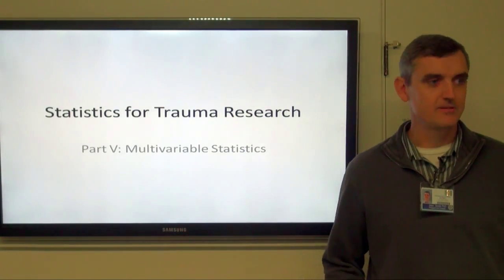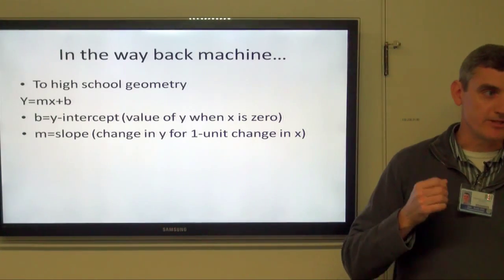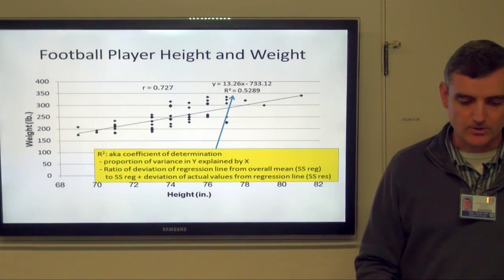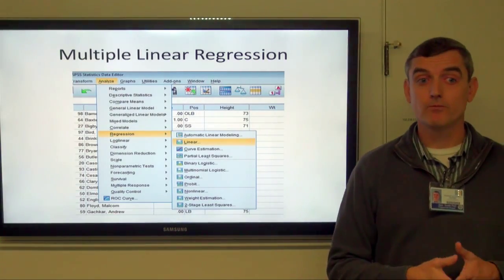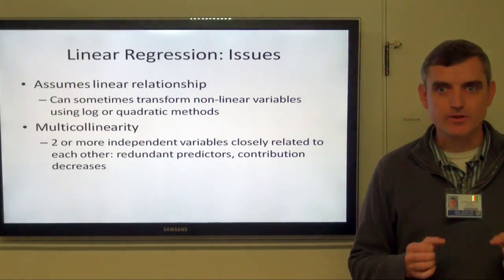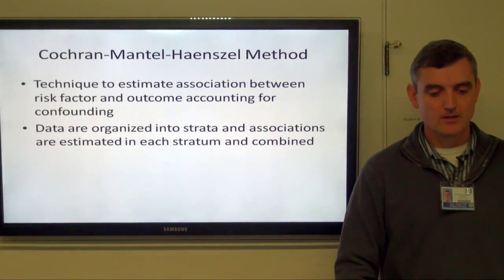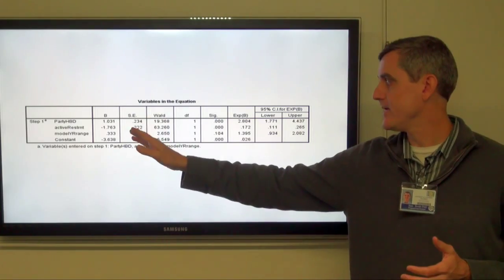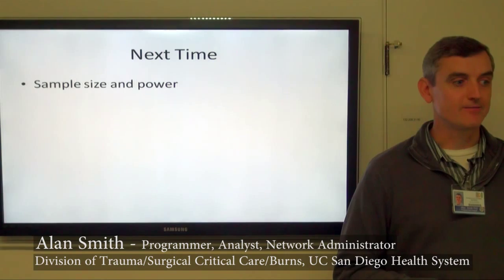Biostatistics & Epidemiology Lectures Series - Part 5: Multivariable Statistics